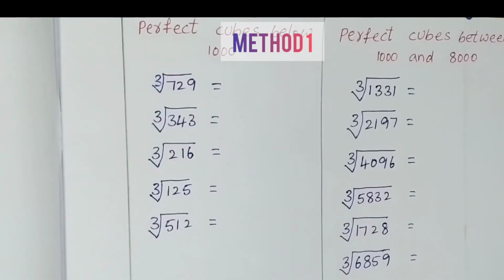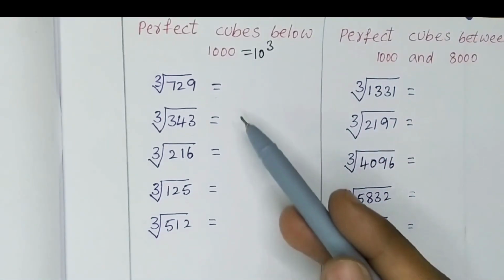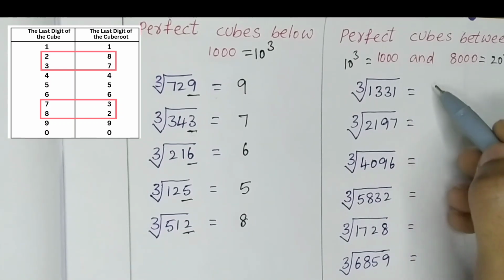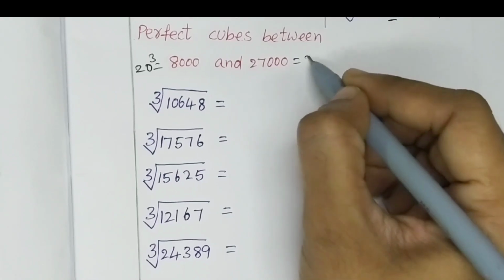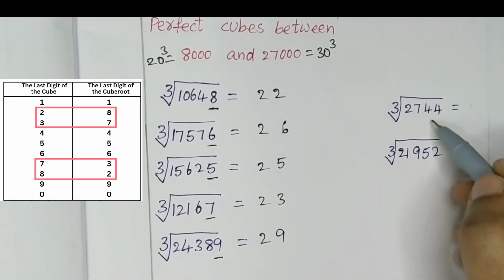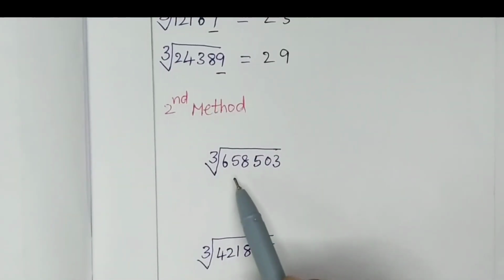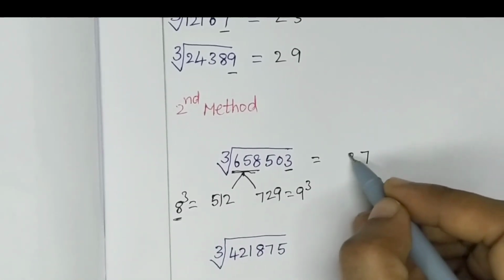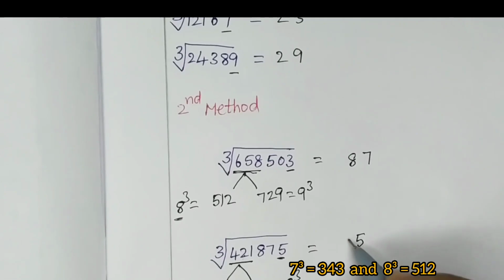Mastering Cuberoots : Easy Tricks for Finding Cuberoots of Perfect Cubes.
In this video, we will teach you the fastest cube root tricks for finding cube roots of perfect cubes. Say goodbye to long and tedious calculations with these math hacks that will make calculating cube roots a breeze. Watch till the end to master these time-saving techniques!